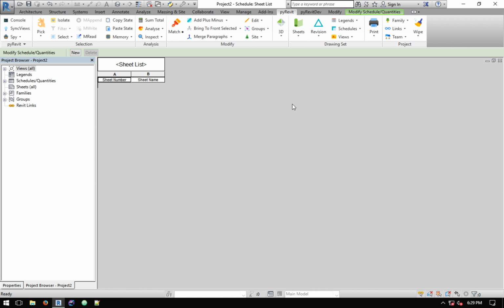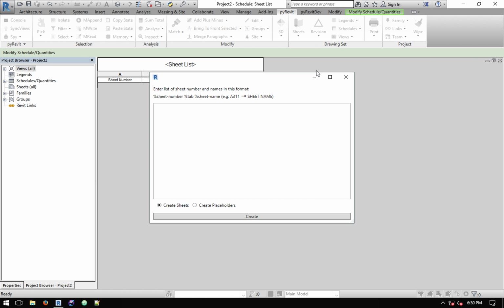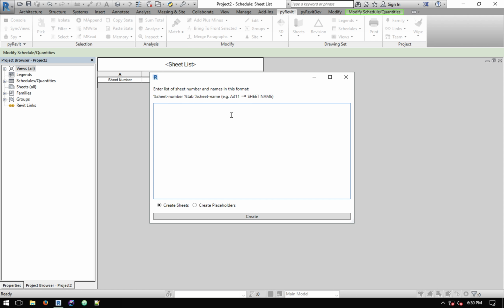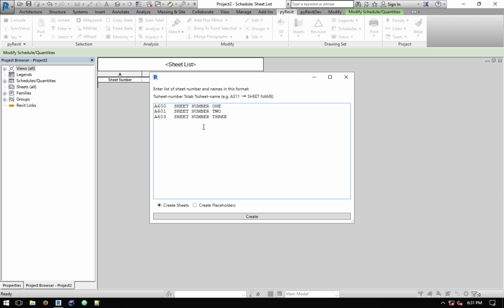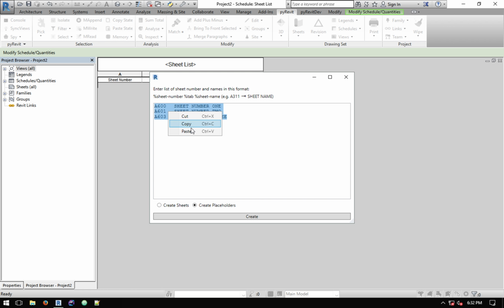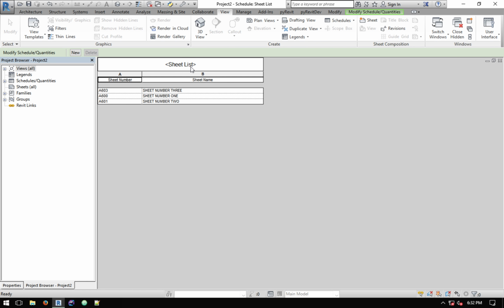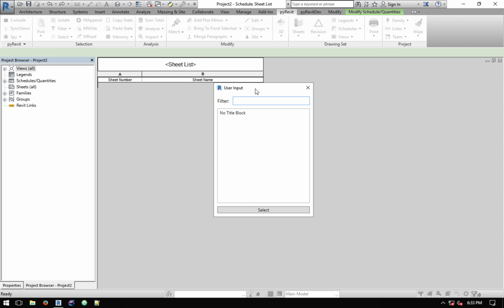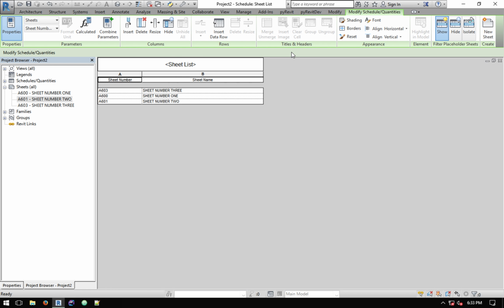How to pyRevit: Batch Sheet Maker